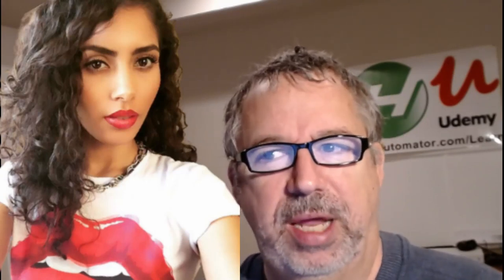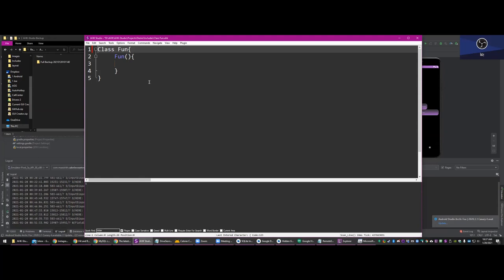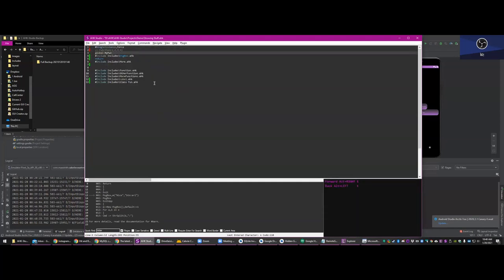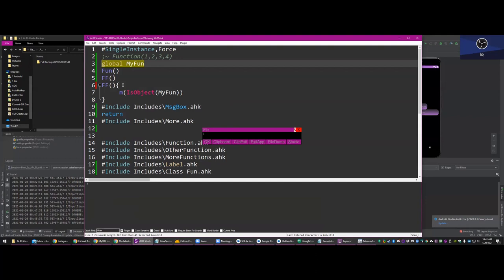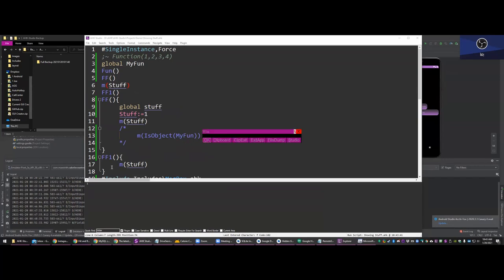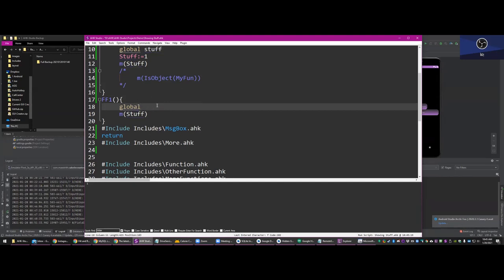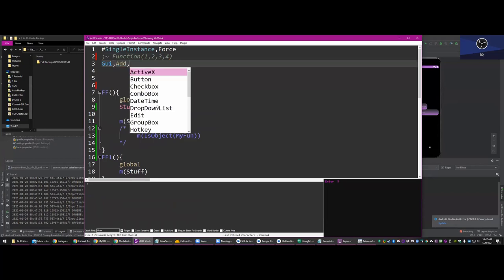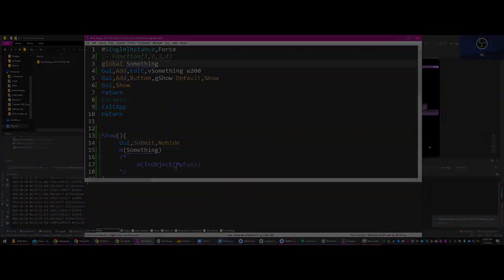AutoHotkey Classes, Functions, Scope, Super Global & Global Variables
Classes and variable scope / (global vs local etc.) in AutoHotkey can be confusing. They don't work like Functions do in that you need to use an Include command. In this video I discuss with Maestrith (author of AutoHotkey Studio) how to "fix" this as well as discuss Global variables, super-global variables and super-duper global variables (okay, I made that one up). We also discuss about Scope and working with GUIs.